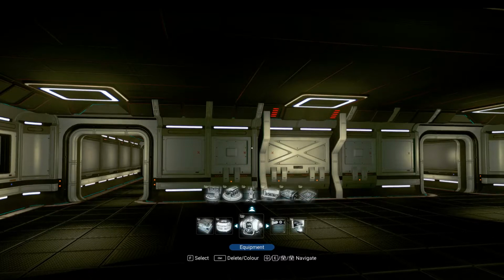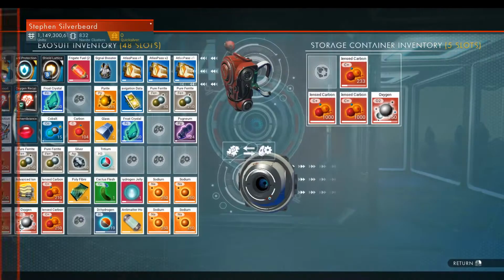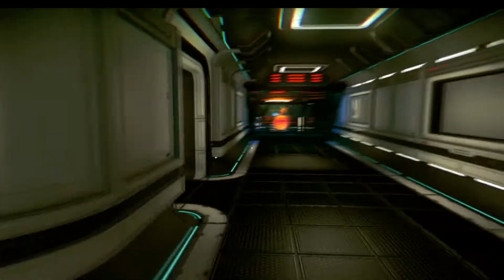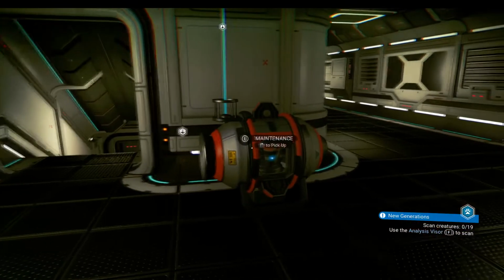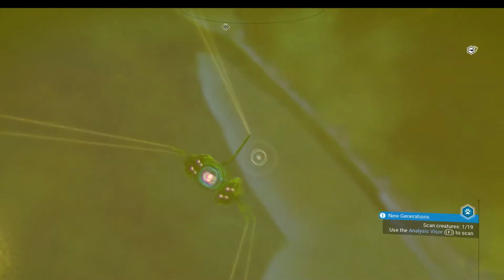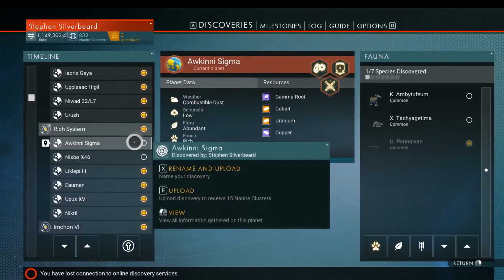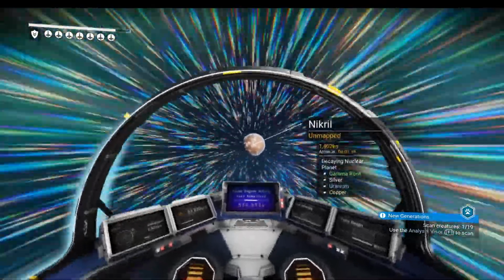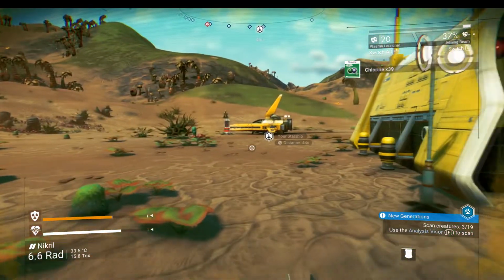Freighter Base :: No Man's Sky Permadeath Gameplay (NEXT Update) : #145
The NEXT update released on the 25/07/18 represents a major restructuring of the No Man's Sky World that puts new and existing player on equal level for the introduction of a multiplayer environment.  So be prepared for a totally new NMS experiance.